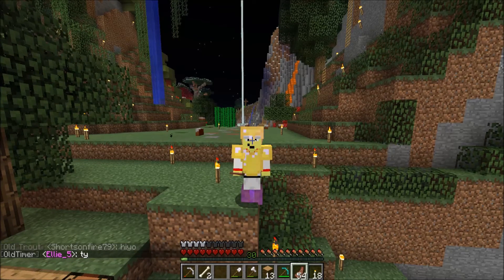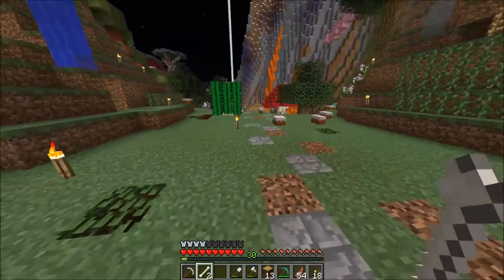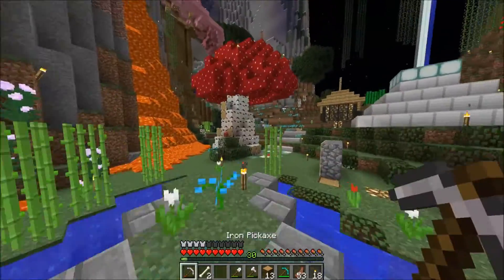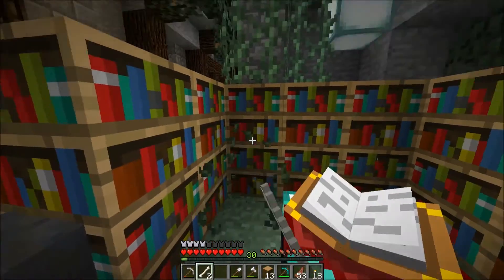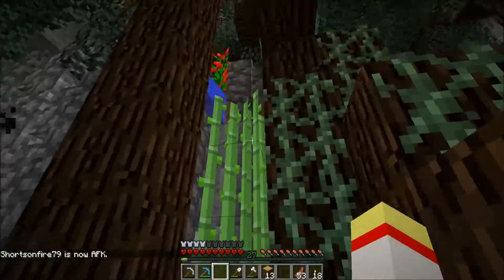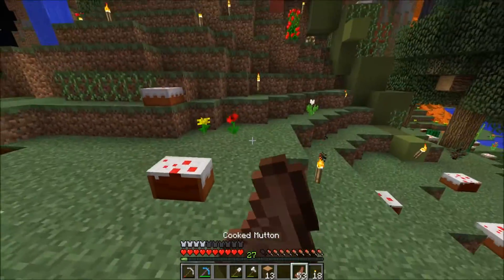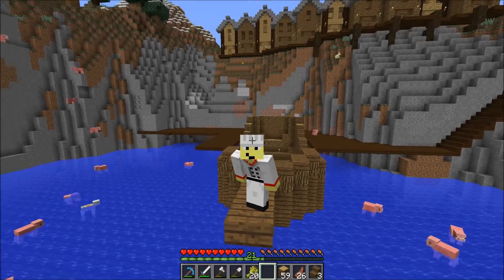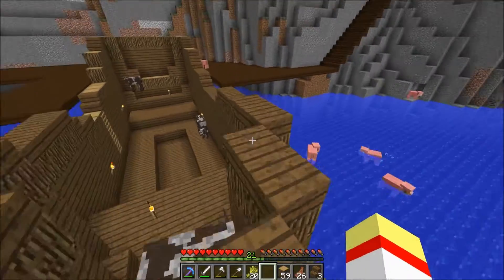Minecraft : Nursing Home Season 2 : Episode 6 : Change of Heart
In this episode, I show that I can't make up my mind when it comes to big projects.